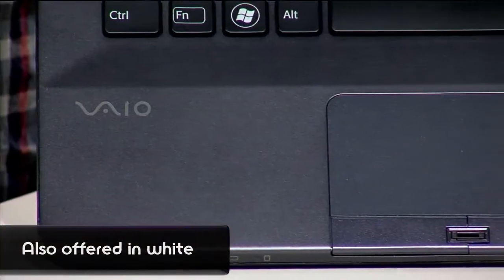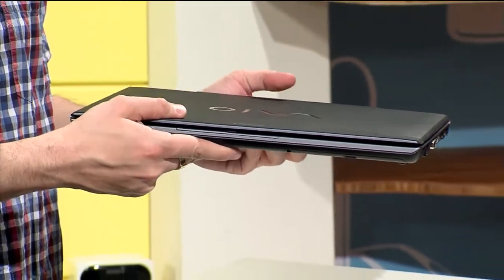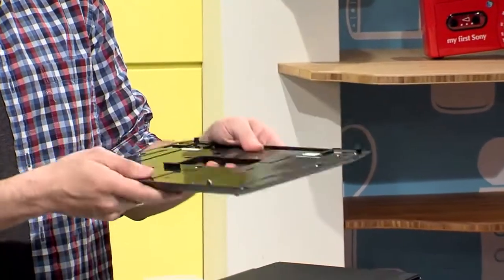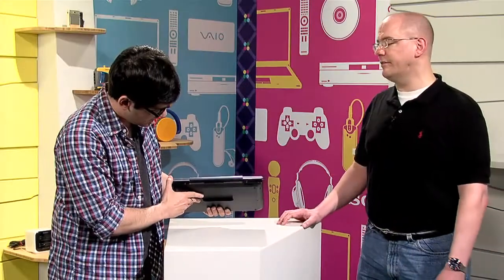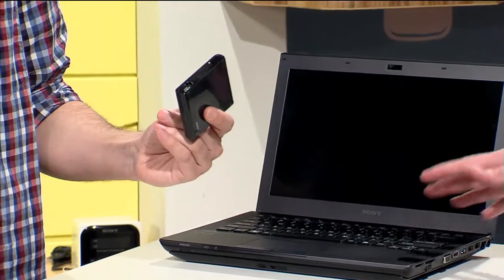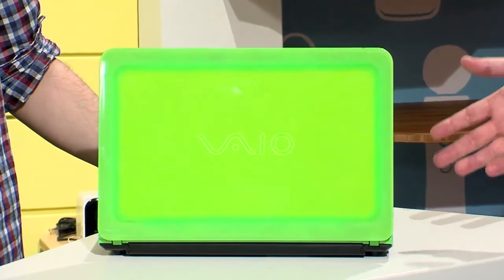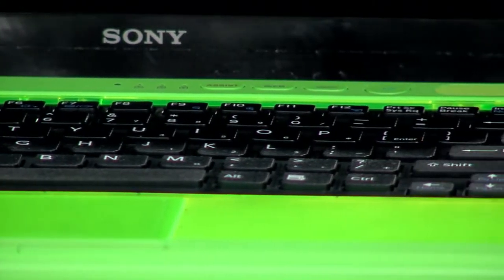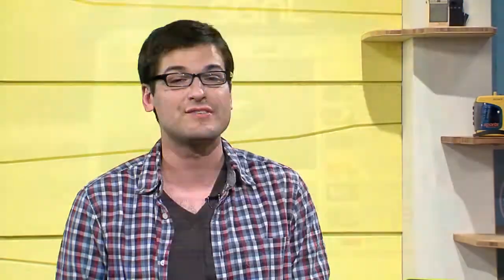Exclusive New VAIO S 13.3 Laptop by Sony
This is property of Sony USA